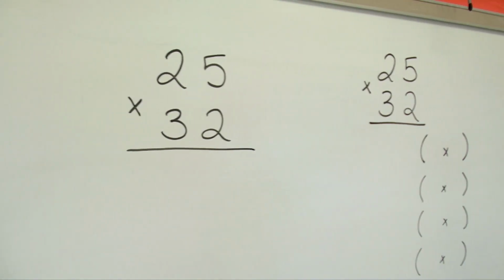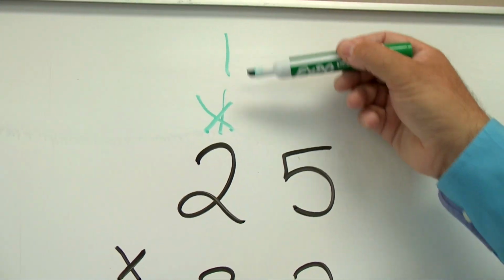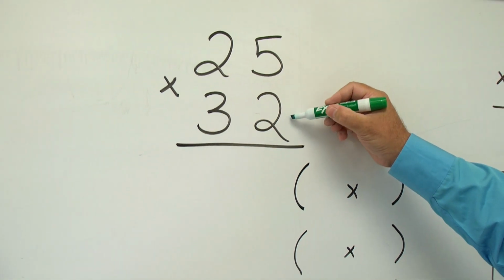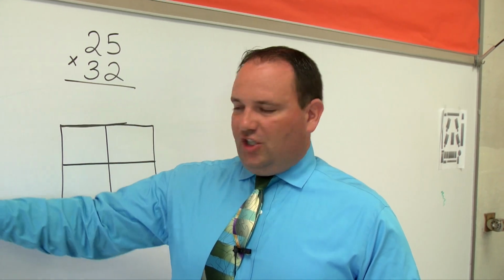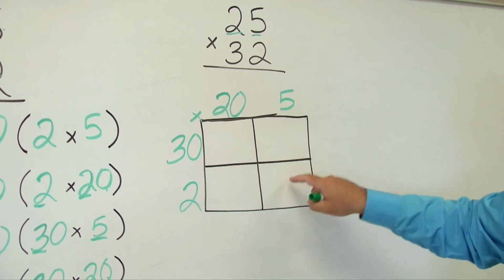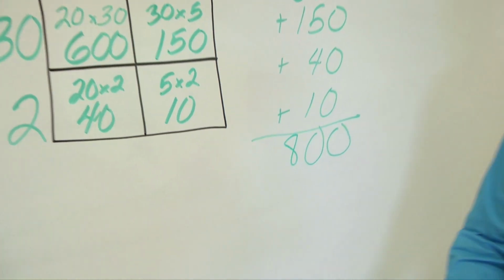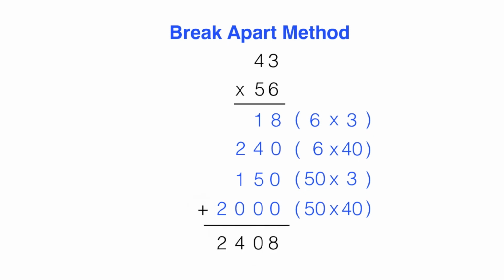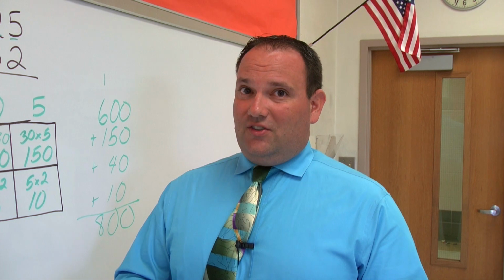Snow Day Lesson - Double Digit Multiplication Made Easy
Just because it's a snow day doesn't mean you can't learn!! Governor Wolf teacher Jeff Meila takes a moment to share a snow day math lesson with us, that you can do at home today!! (Intended for grades 4-5).